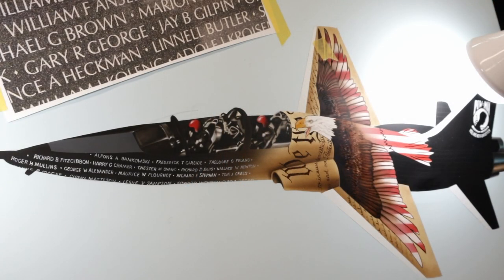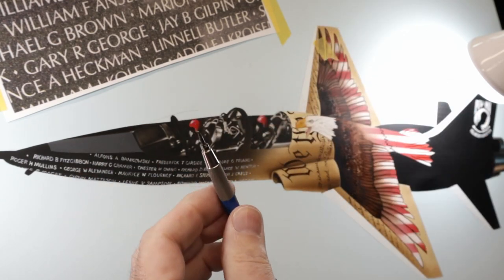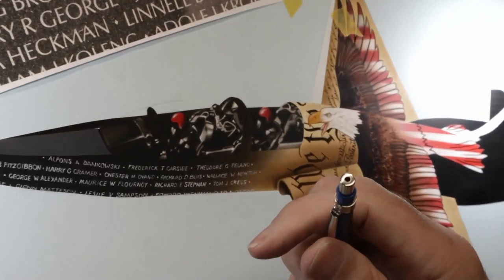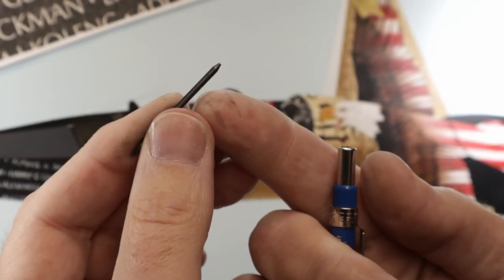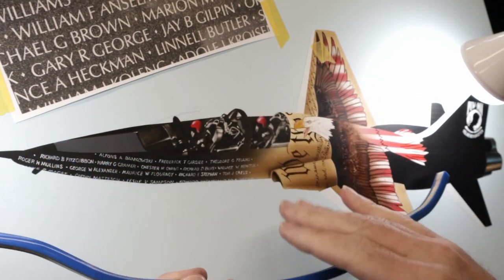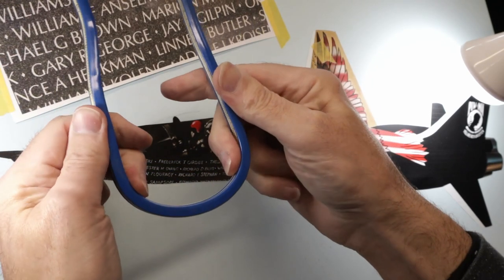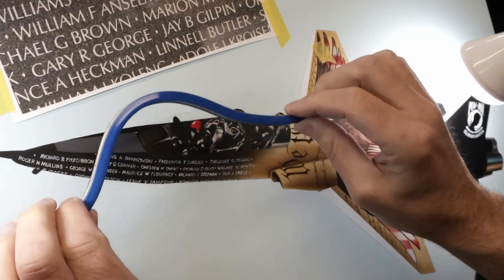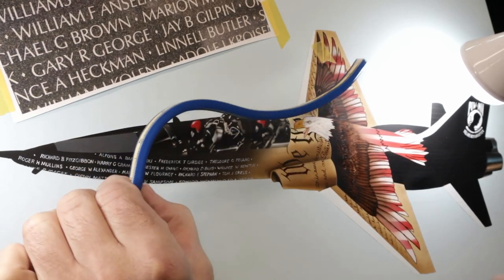Tech Tuesday - The Flexible Ruler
Here is the lowdown on the underrated and very awesome flexible ruler!